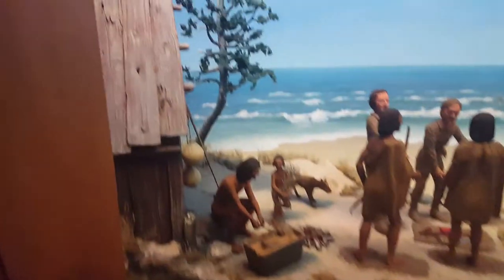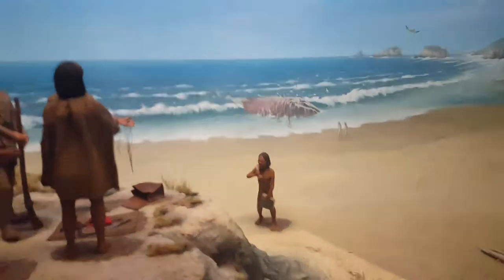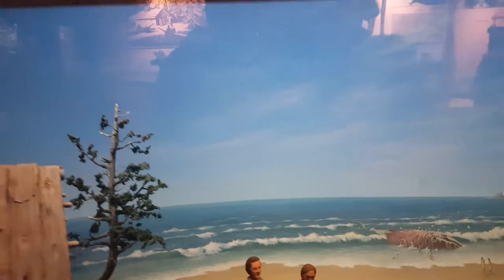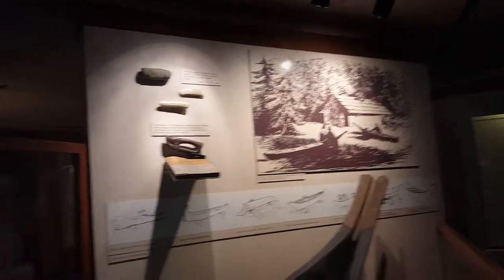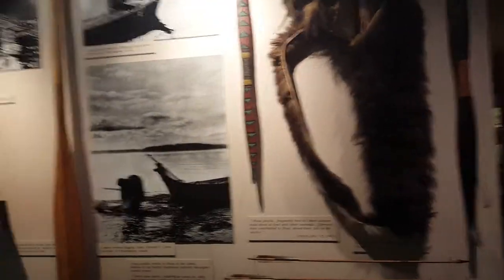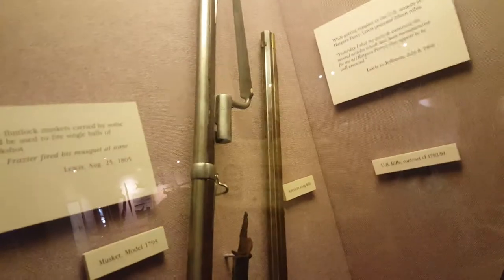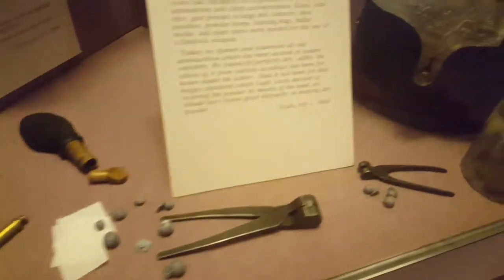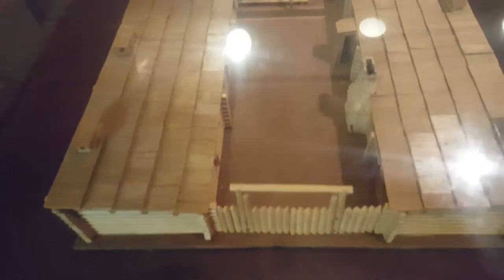Random Sunday l Fort Clatsop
Hey guys FIRST IRONCLAD here and welcome to another video!  In this one I am at Fort Clatsop Astoria Oregon.
Bye!